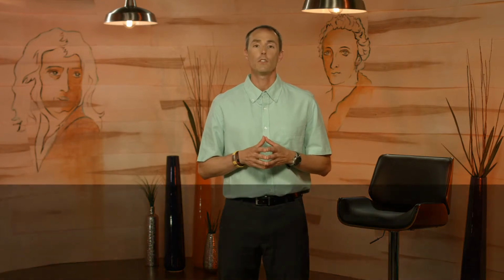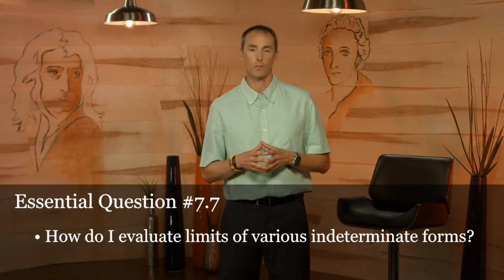Instructor Videos - Larson Calculus for AP - Chapter 7 Section 7